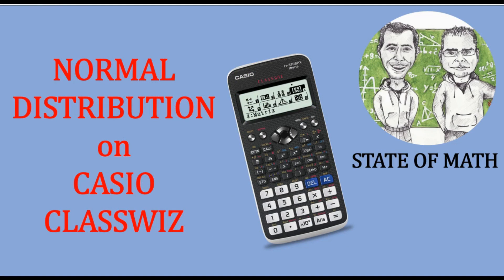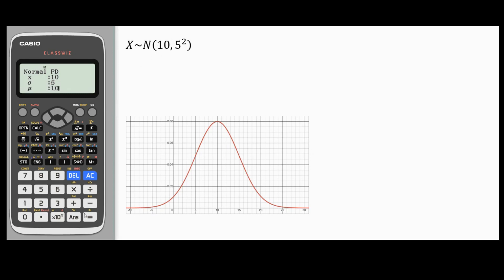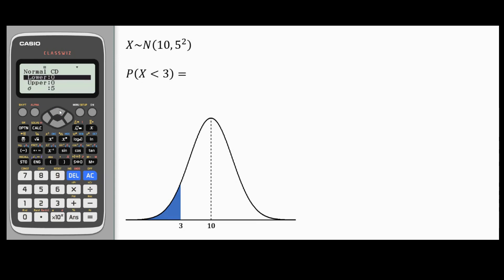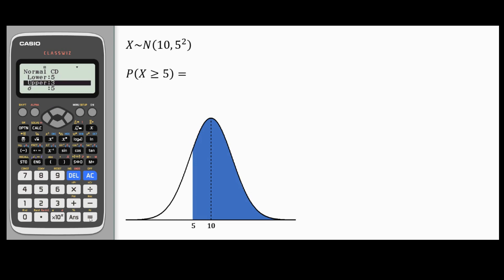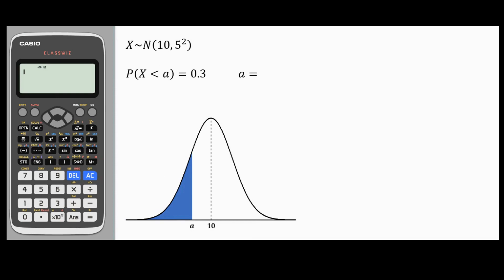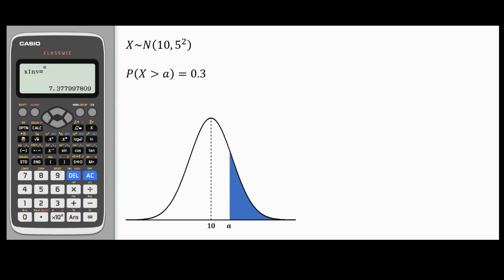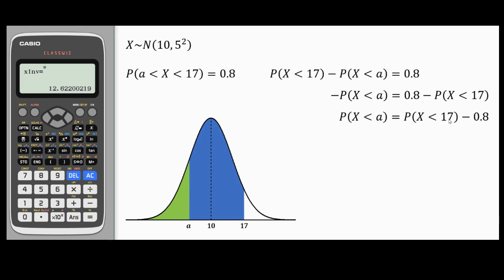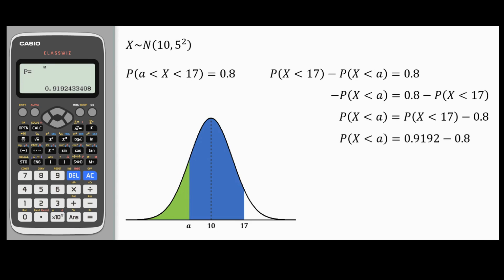Normal Distribution on Casio Classwiz Calculator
How to perform Normal Distribution calculations using the Casio Classwiz Calculator.

00:00 - Intro
00:21 - Normal PD
01:47 - Normal CD
04:55 - Inverse Normal